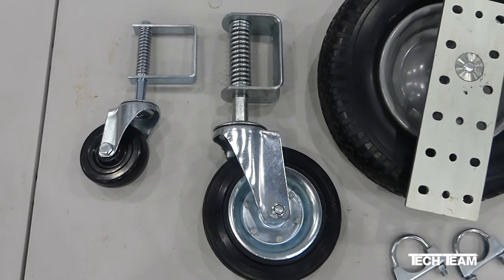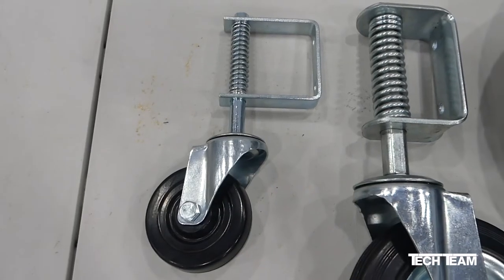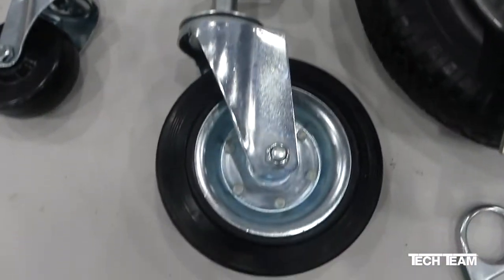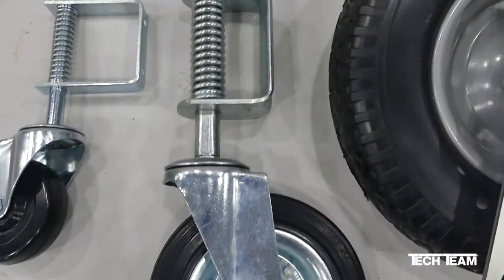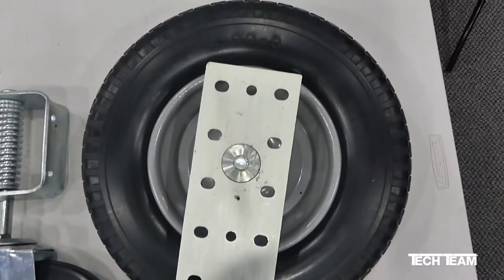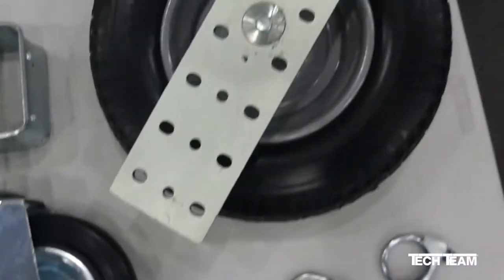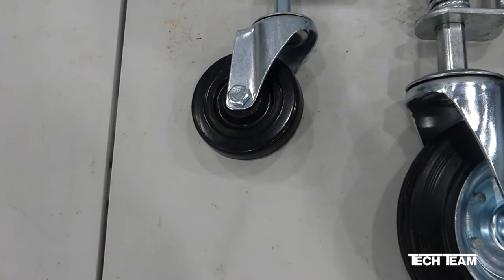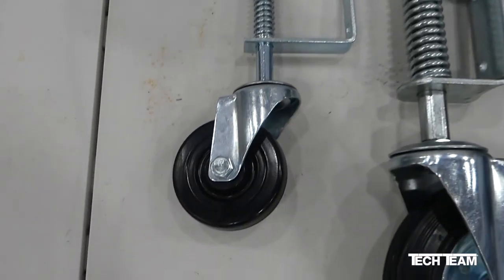Choosing the Correct Tech Team Gate Wheel or Caster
At Tech Team we provide 3 different gate wheel / caster options. It is best to take stock of your particular gate problem to get the correct one and have a successful outcome. Our 716 and 884 industrial gate casters are intended to give the best result when attached to the inner or outer face of the gate and have a compression spring to provide support on uneven surfaces. Our 767 gate wheel is designed to supply support to the end of a tubular steel agricultural gate along the radius of its travel.